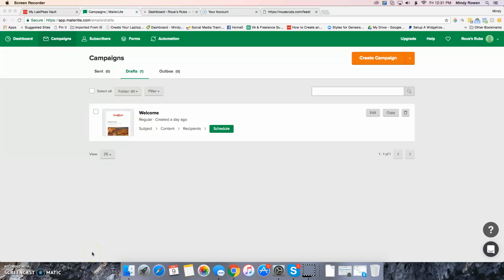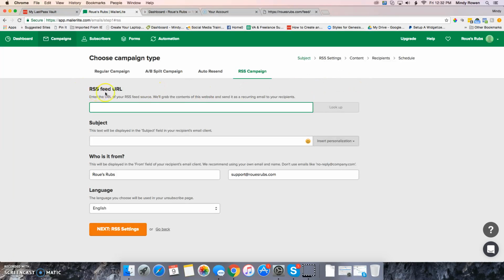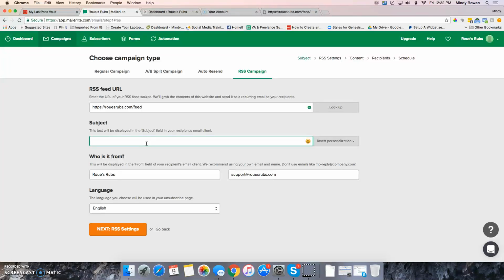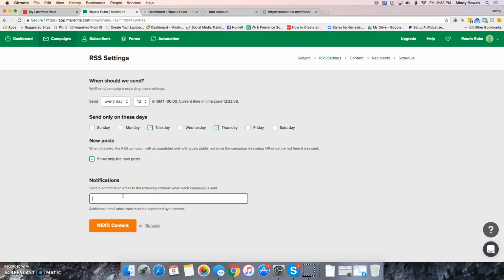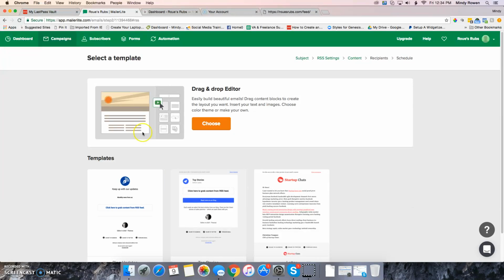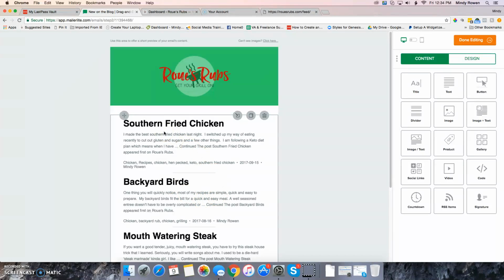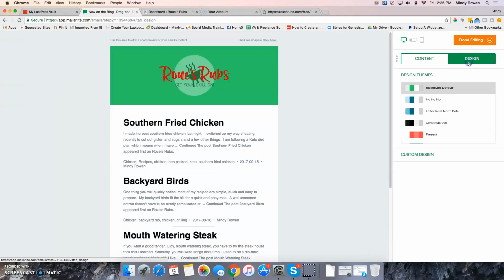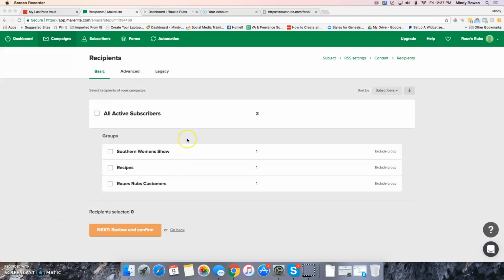How to Set Up an RSS Feed with MailerLite